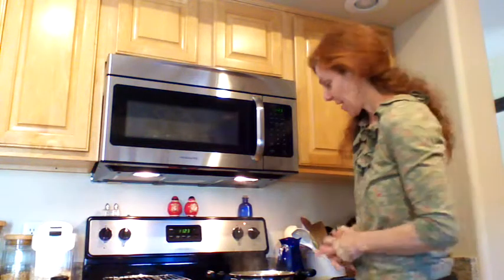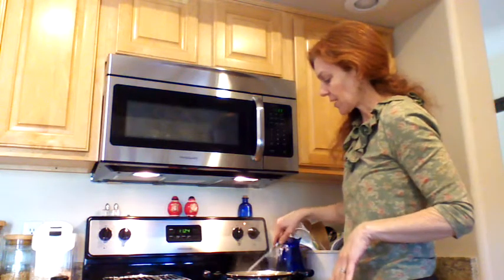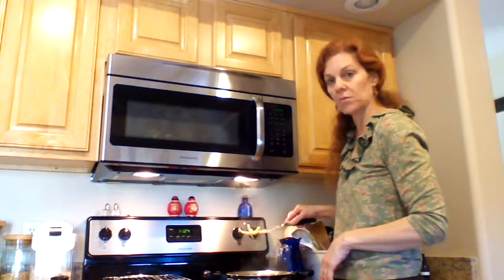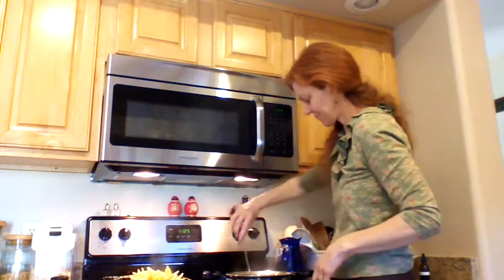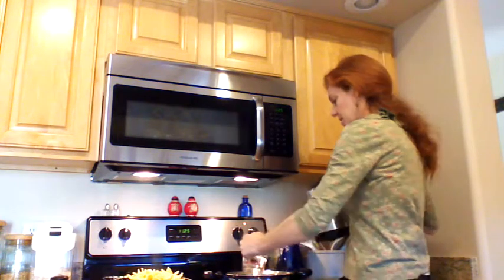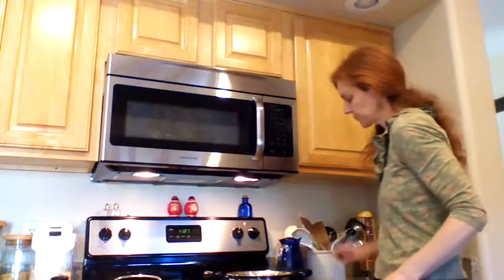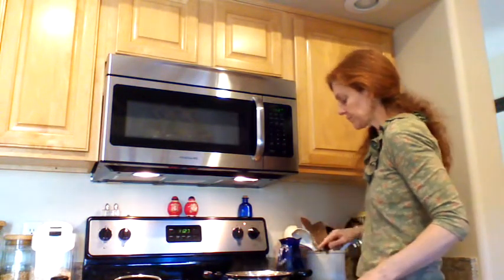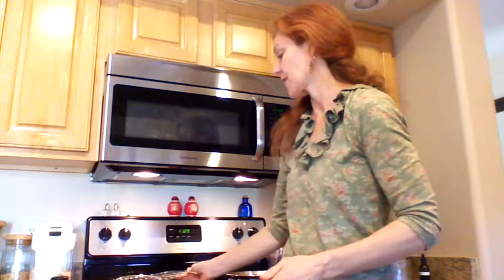How to make Candied Citrus Peels (Part2)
Learn how to make candied citrus peels